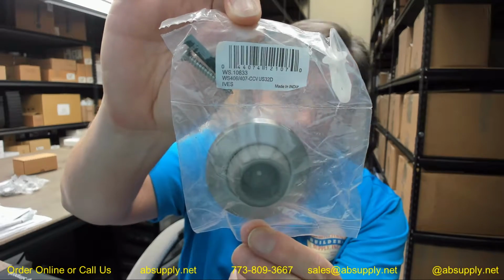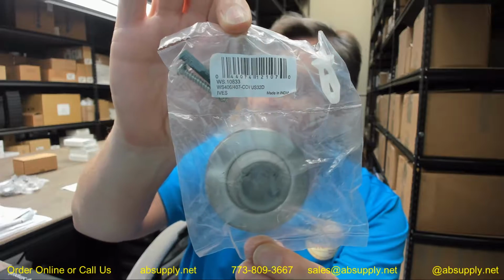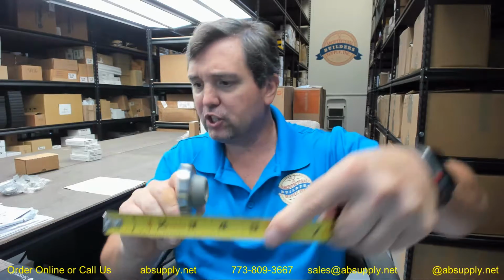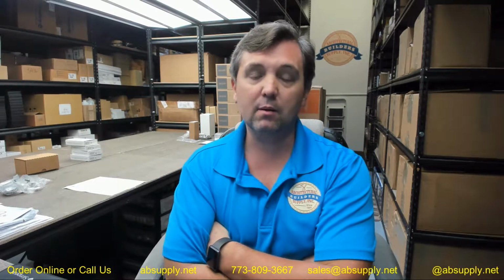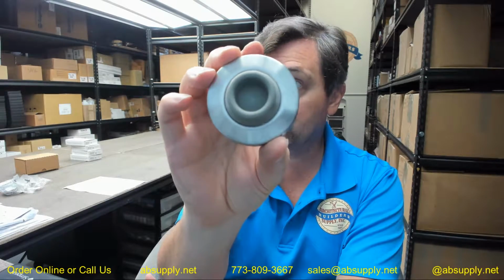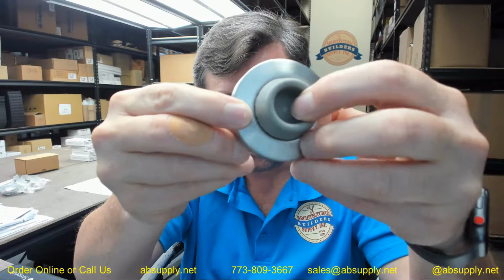IVES WS407CCV US32D